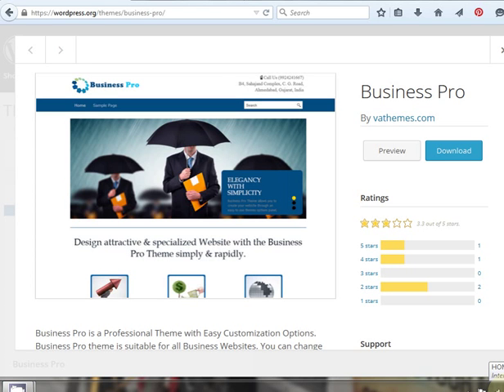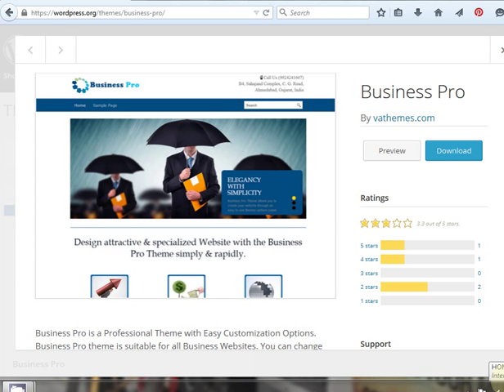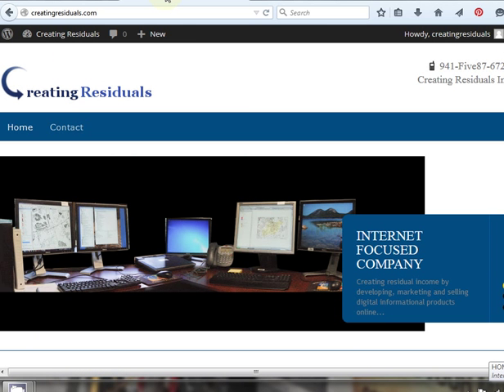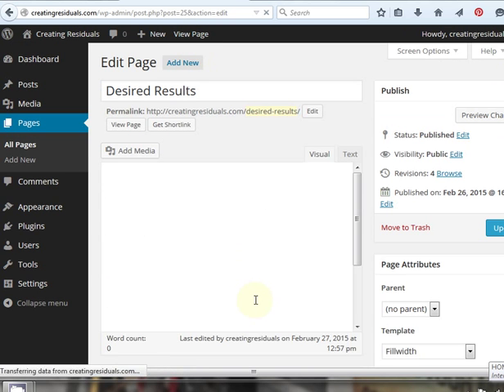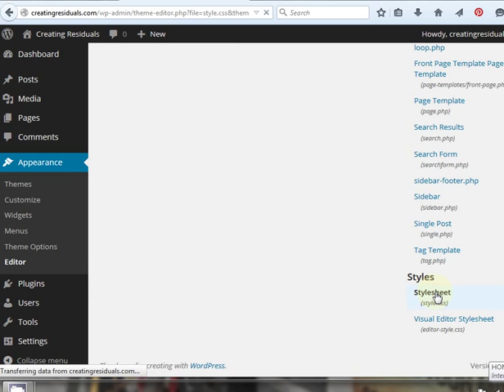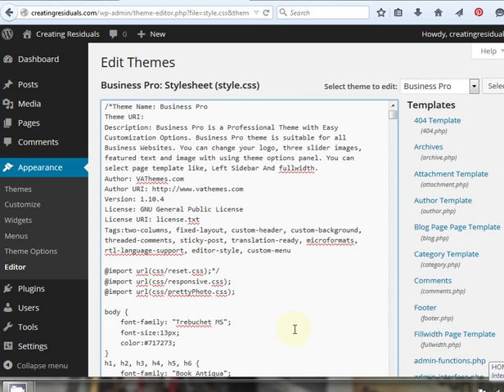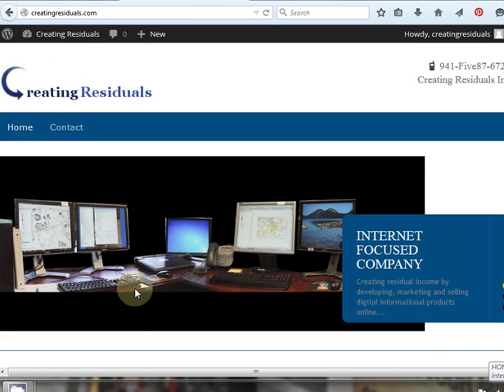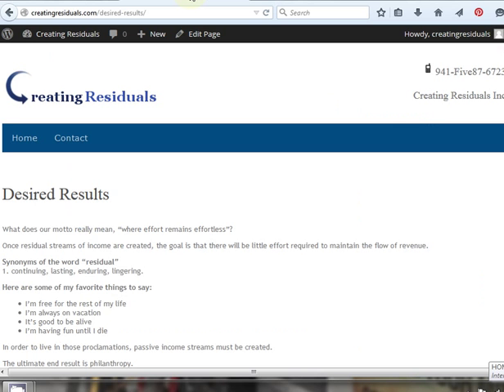Business Pro Wordpress Theme Formatting Problem Fix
How to fix the Business Pro Wordpress theme bullet point and line spacing formatting problem. You can repair this issue by moving a two character code. I walk you through this easy process of changing the syle sheet css code in one area. When you are finished with the code change you are going to be shocked at how easy this solution to the Business Pro Wordpress theme problem was executed.

What I went through:

1. I found this awesome FREE wordpress theme called the Business Pro

2. I spent about four hours finding the theme, downloading it and setting it up the way I wanted it to be.

3. I published some test content on one of the pages and it looked fine in the Wordpress editor, but on the Internet the formatting wasn't working right.

4. I searched all over the Wordpress dashboard looking for some box to check or uncheck and found nothing.

5. I went to the Business Pro website and wanted to go on their forum, but had to create a Wordpress membership in order to do so.

6. I created the membership with Wordpress and started searching around the Business Pro forum for answers to the problem.

7. During my search, I discovered several posts dating way back referencing this formatting issue with bullet points and spacing.

8. I found several other threads complaining about the Business Pro Wordpress theme cell phone view having alignment problems too. Something that I have to find a fix for as well...

9. I finally found a thread where the guy said he fixed the formatting problem, but as usual his explanation was lacking details. Perhaps a computer programer would have know what he was talking about right away, but I am an amateur coder.

10. I researched Google results trying to understand the coding language he used and found some good explanations.

11. I went to the Wordpress Business Pro Theme page and downloaded the theme.

12. I extracted the "style sheet css file" just in case I messed something up I knew I could copy and paste the code from the download and I would be fine.

13. I proceeded to make changes to the Business Pro Theme's style sheet css as per the hints the coder that had posted in the forum gave.

14. It took me about twenty minutes to finally get the two character piece of code moved into the correct position and it worked.

Here's the deal, why doesn't the developer fix this issue? The complaints in the Wordpress forum about this Business Pro theme formatting problem date many months back. This thing should have been fixed a long time ago.

As soon as I fixed the problem, I knew I had to create a Youtube video showing how to fix the Business Pro Wordpress theme formatting problem.

You are going to freak out when you see how ridiculously easy this problem is to correct.

 Here's the truth, this theme is an awesome design. I can't even begin to imagine how many Wordpress users installed this theme and stopped using it because of this bullet point and spacing problem.